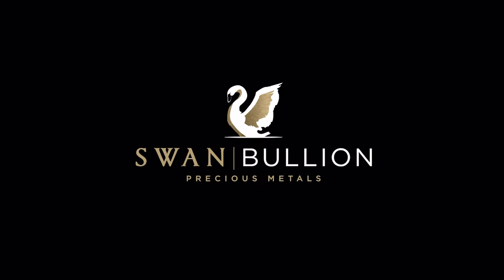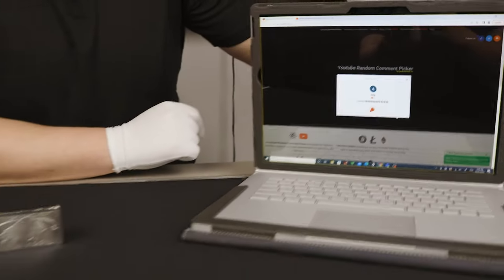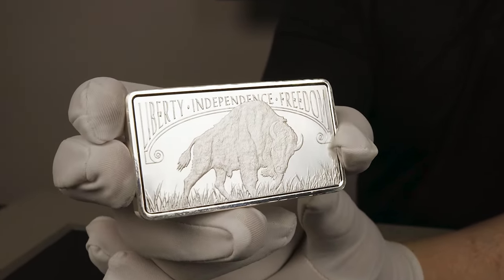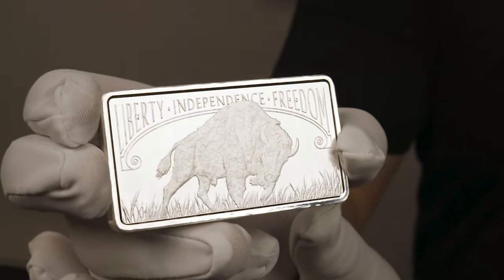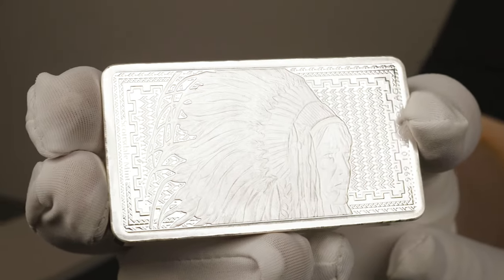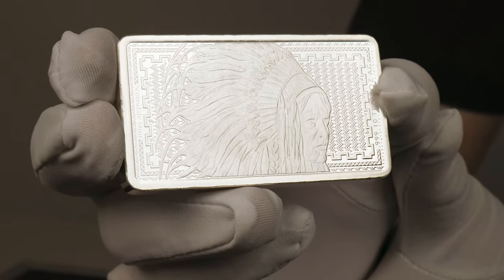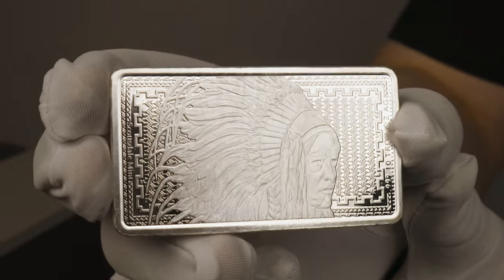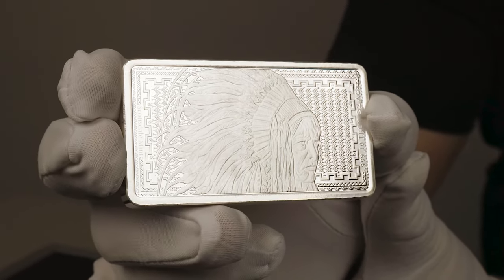GIVEAWAY WINNER! + 10oz Liberty Trade Buffalo Silver Bullion Bar!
Who's this weeks lucky winner?!

7/2155 Albany Hwy
Gosnells WA 6110
Australia